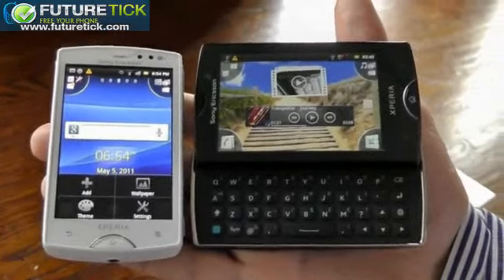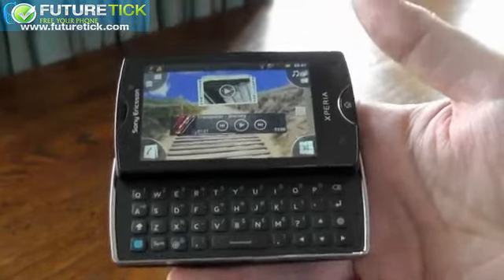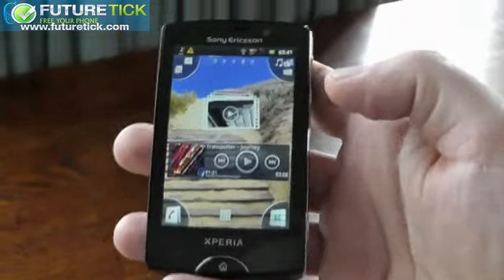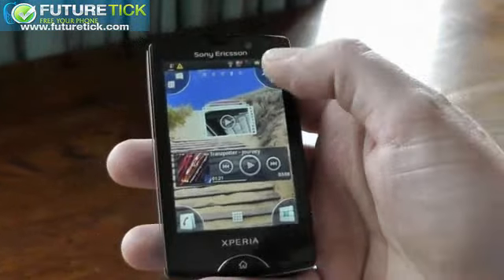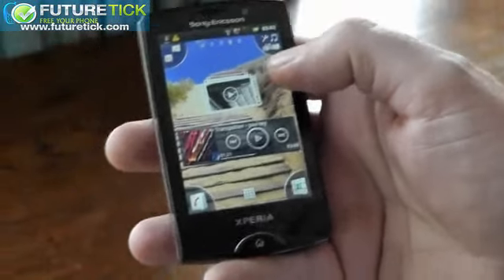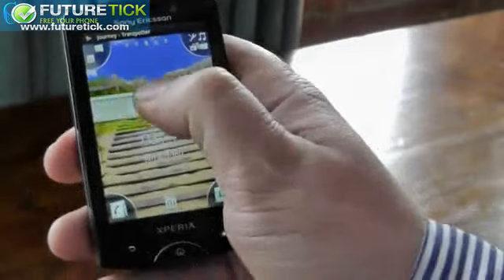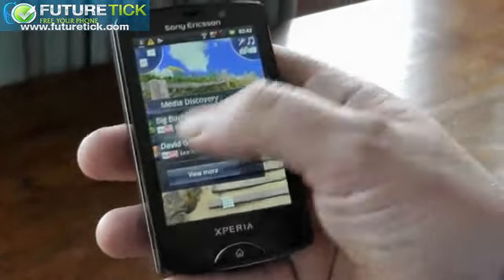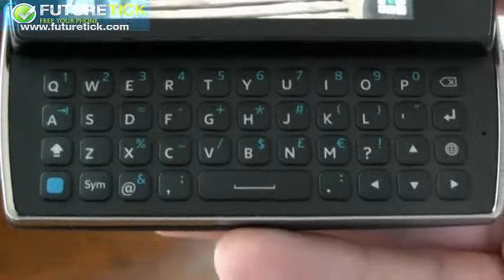Sony Ericsson Xperia Mini Pro hands-on